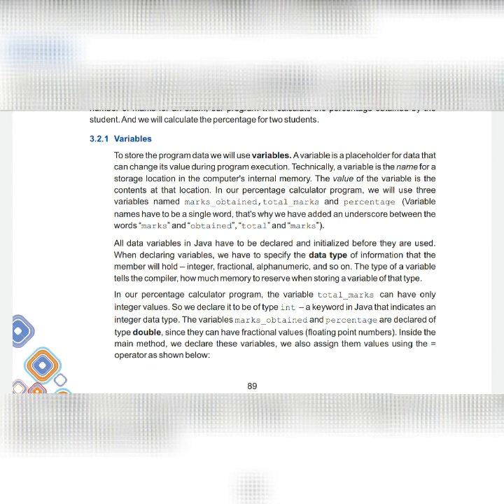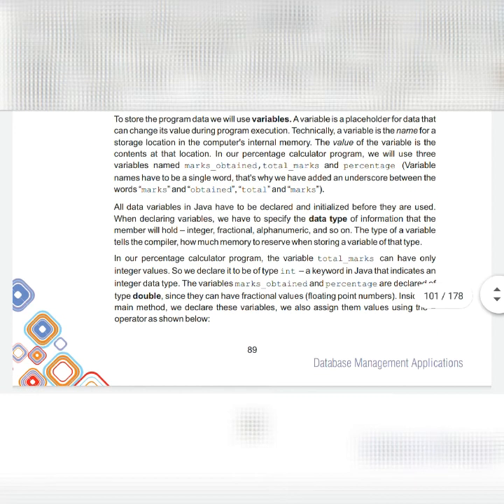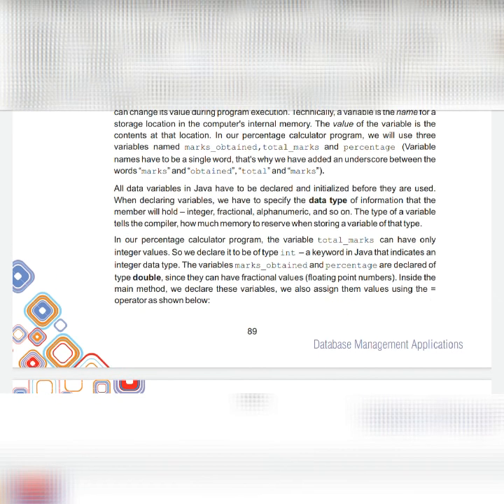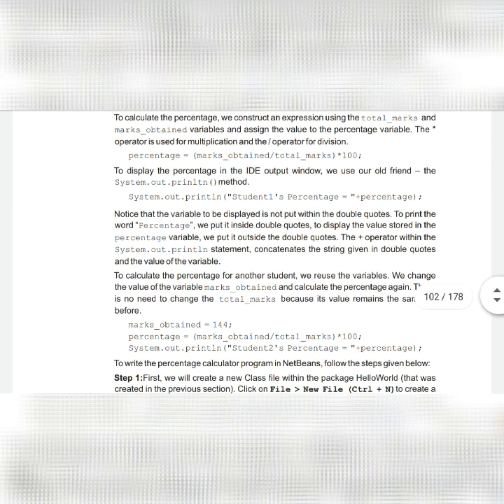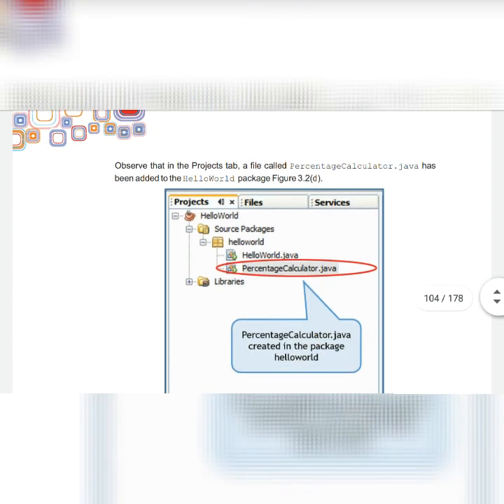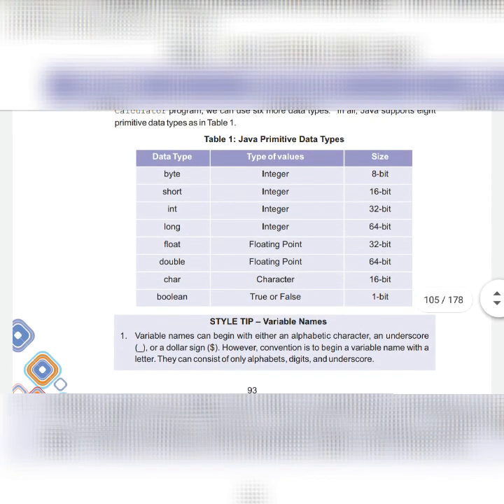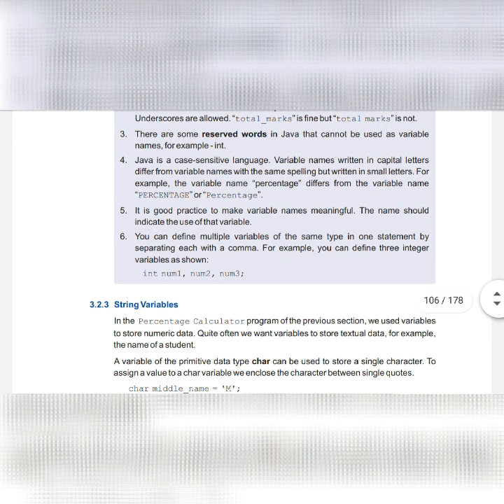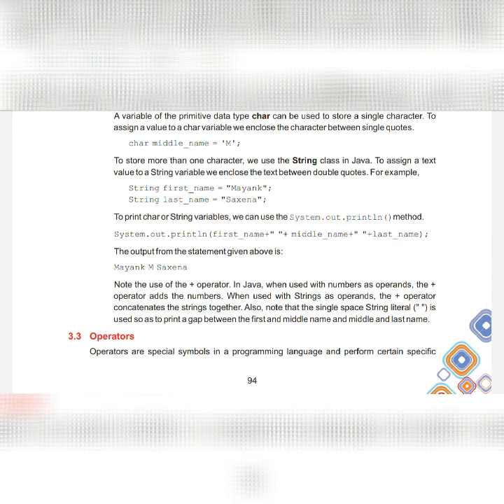Unit 3 II GradeXII II IT 802 II Part 2